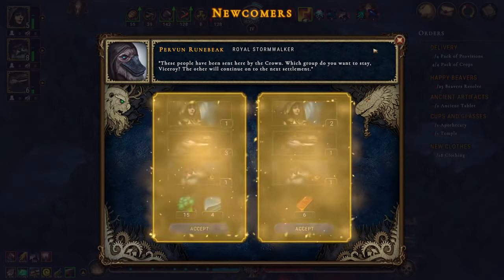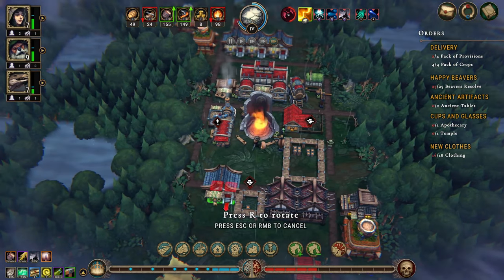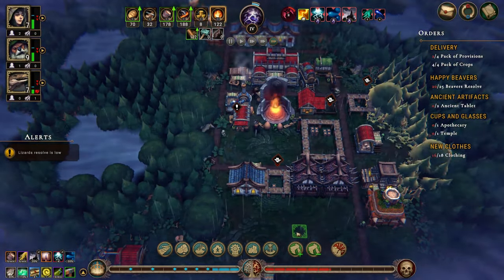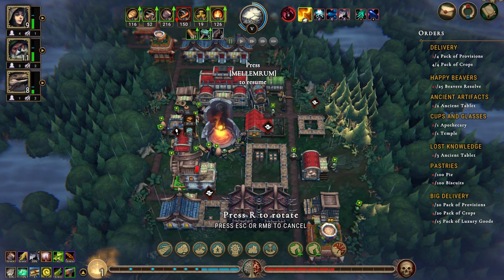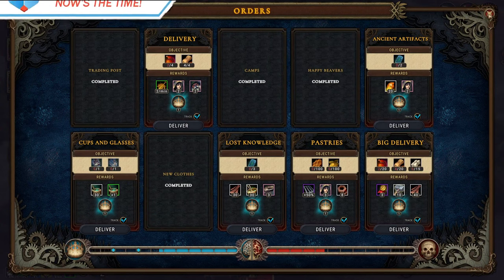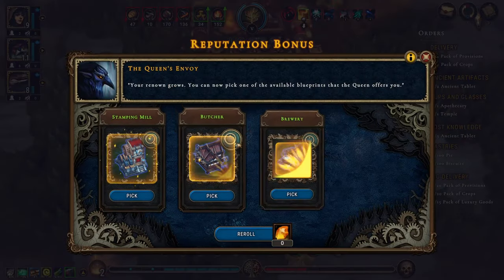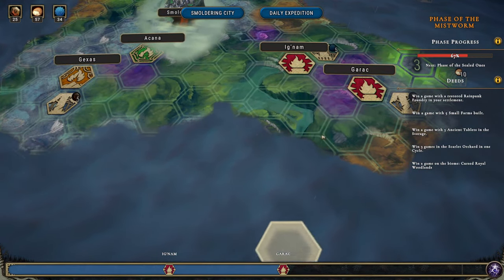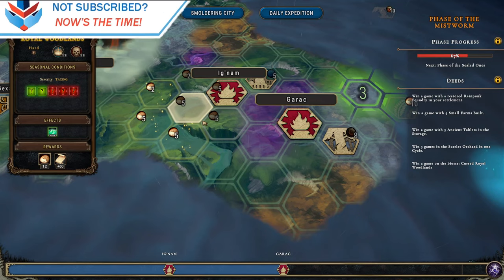Against the Storm Ep67 | NASTY Modifier Overcome